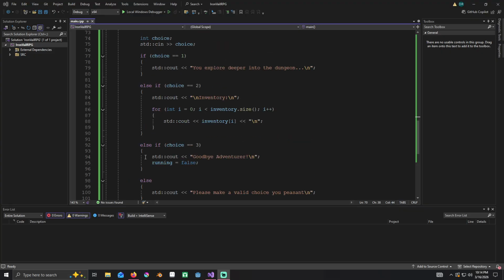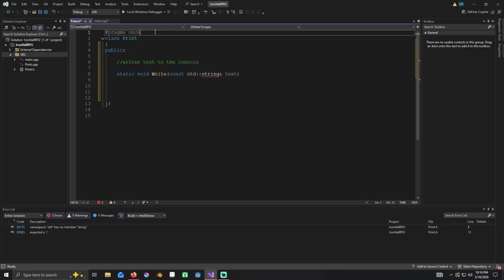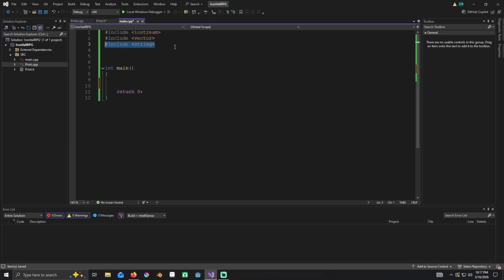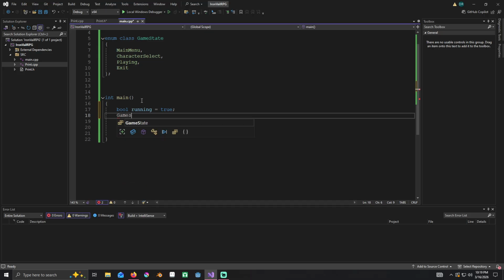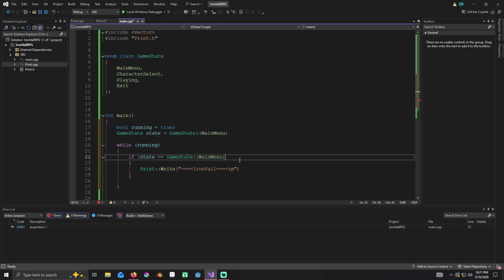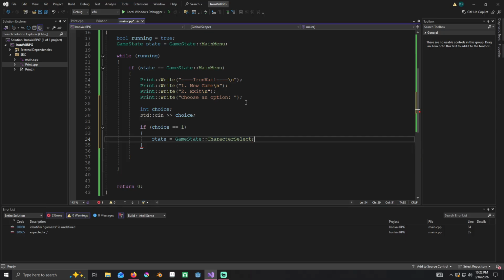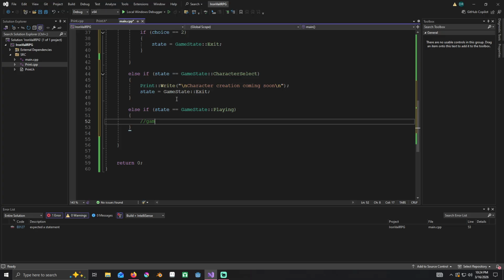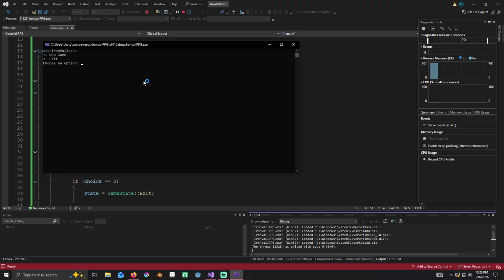Starting Our RPG Game | C++ Game Dev Series Part 2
In this video we begin building the structure for our RPG game IronVail. We introduce game states using enums and create our first working game loop and main menu system.

This is the first real step in building our console-based RPG in C++.

Topics covered in this video:
• Creating enums for game states
• Structuring a game loop
• Building a simple main menu
• Handling user input
• Organizing game flow with states

By the end of this video our game will have its first interactive menu where players can start a new game or exit.

This series is focused on learning C++ through game development while building a complete RPG from scratch.

In this series you will learn:
• RPG combat systems
• Character classes
• Experience and leveling
• Inventory systems
• Spells and abilities
• Enemy encounters
• Game architecture

Project Name: IronVail